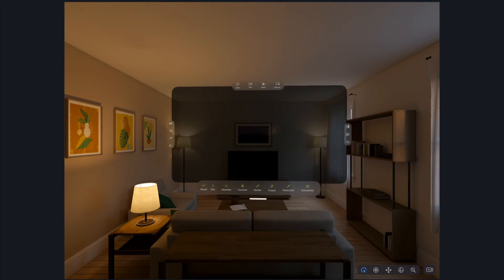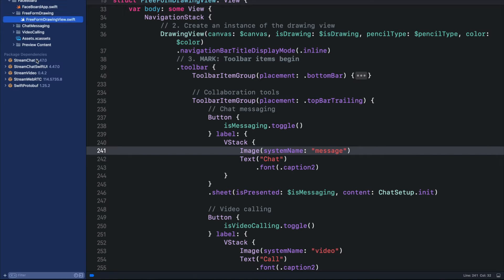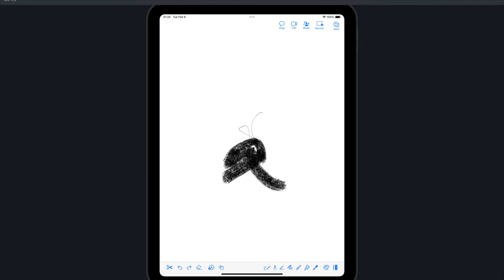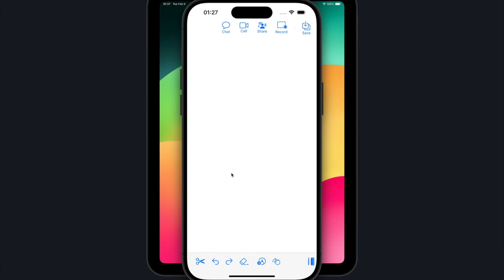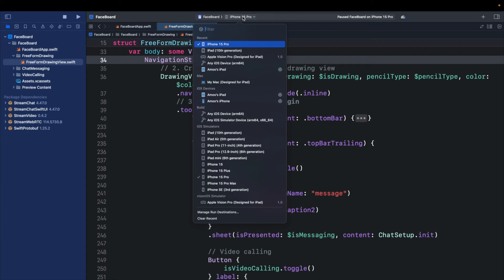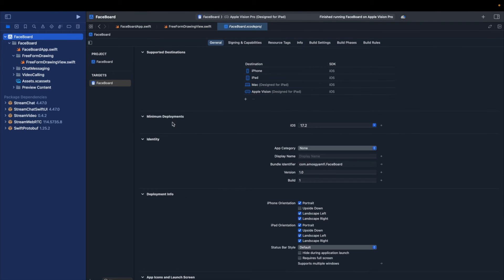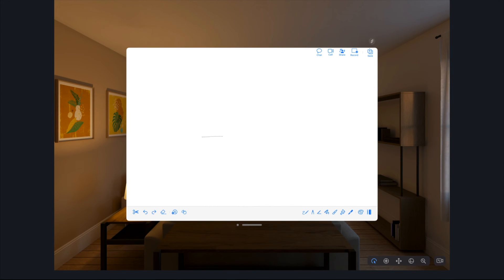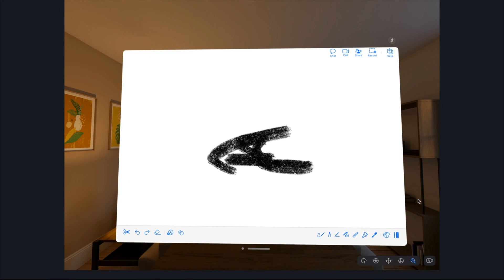How to Run an Existing iOS App on visionOS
If you already have an existing iOS or iPadOS app, you can run it with the visionOS simulator. Let's look at it in this video.